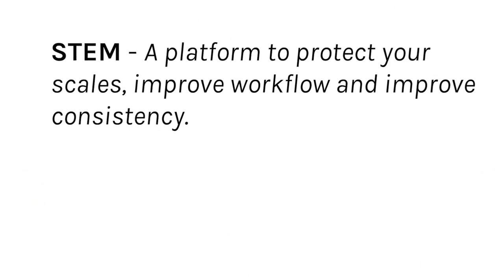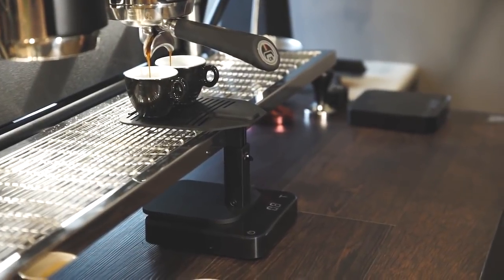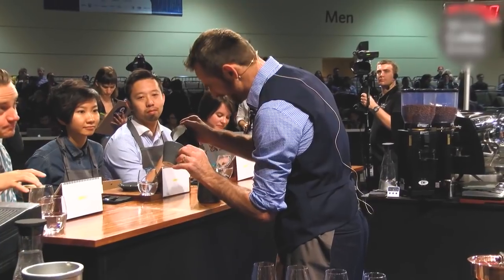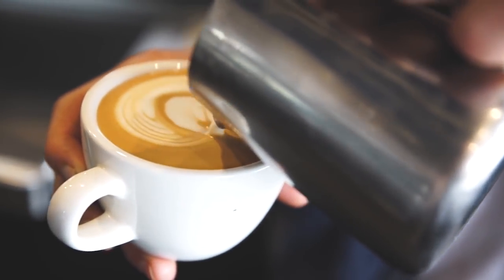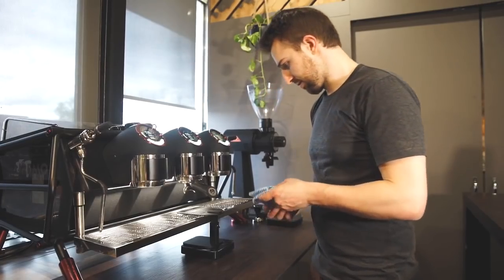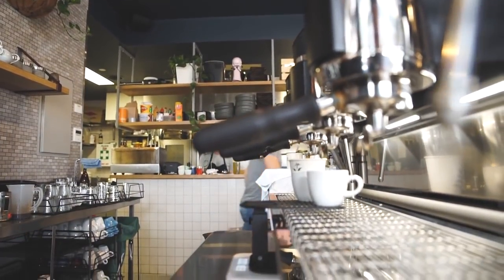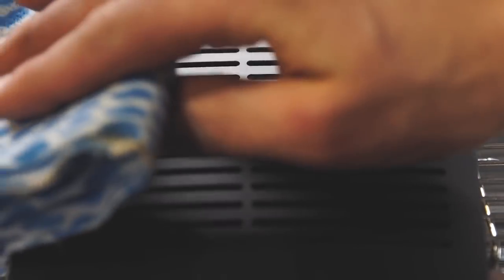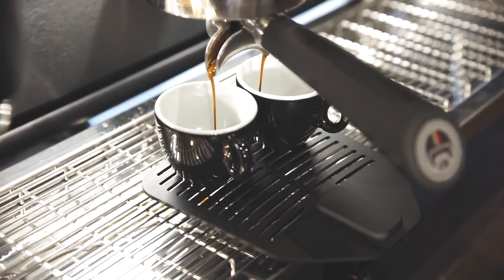Introducing the STEM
The STEM is a new product produced by the Research and Development division of ONA Coffee. It is a platform, creating a bridge between espresso machines and high quality scales. It improves workflow, cleanliness and protects your scales from water damage.

Transcript:
"So, this is the STEM.

Back in 2015 when I was preparing for Australian Barista Competition, I sat down with Kelly and we actually wanted to relook at how we can achieve greater consistency at the greater speed and if I can develop maybe a new tool that can help to make it faster and more consistent.

I knew that I had a very small window to achieve that perfect shot, so it was really important that I can have that extraction every single time. Lately in our industry we have all been using the scales to measure shots, measure the volume in, and volume out that we extract, so we thought if we can possibly use the platform of the stand, we can actually just concentrate on running the shot.

So the reason we call it the STEM is it's actually a tree stem. A lot of people know that my inspirations do come from the farms, I kind of wanted to see how we can connect the coffee trees with what we do with the baristas.

There are some really good features here: number one, it's only 550 grams in weight. Scales that we use they have a little cell up to two kilograms so it was really important that we keep this as light as possible.

Secondly they wanted to make it as durable as possible and this was a challenge. While they were making it and we finalized this platform here that is very strong and very durable, but in the same time very light.

And thirdly, we wanted to make sure that it's adjustable so it can fit the majority of the espresso coffee machines.

And finally, just having this platform here throughout the middle, it means that we have no water retention and when you are extracting your coffees and you and you're back washing and purging time to just stay there we don't need to move it like we have to move the scales, so you'll definitely be able to get a quicker result to make coffees fast as well.